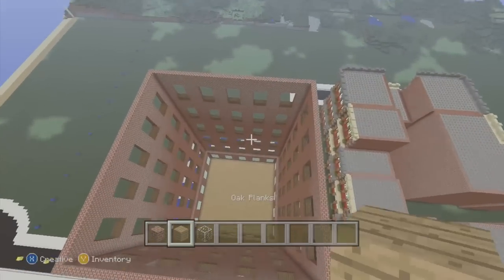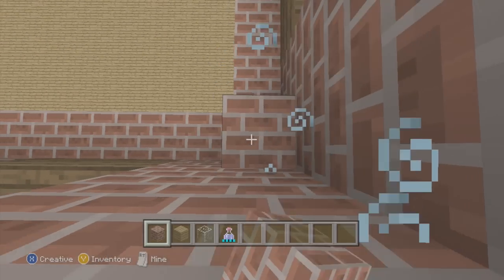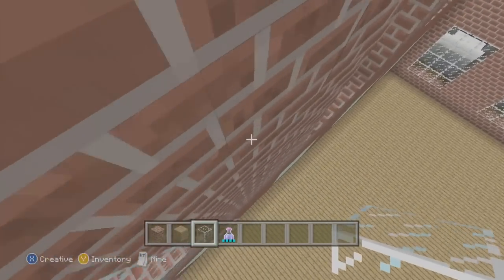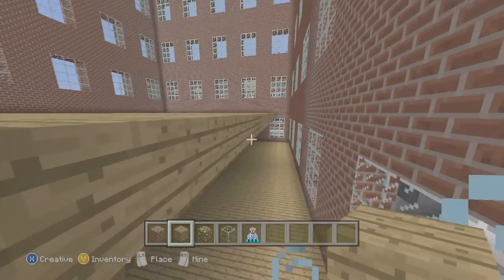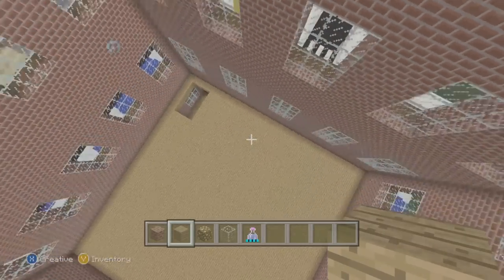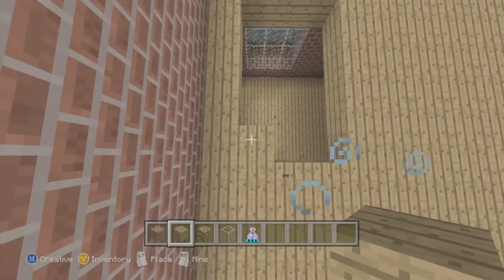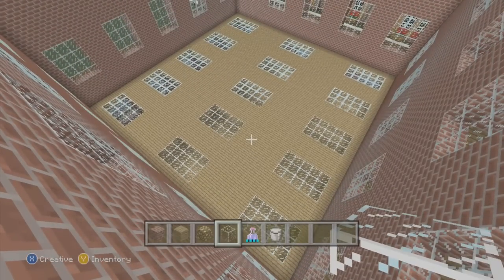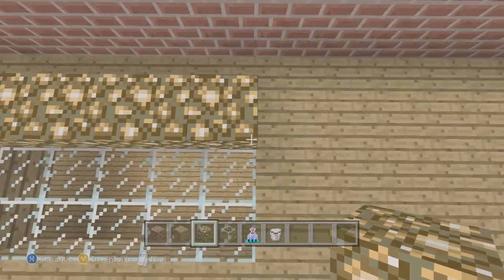How to Build a Modern City in Minecraft - Episode 62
*All Modern City Episodes*